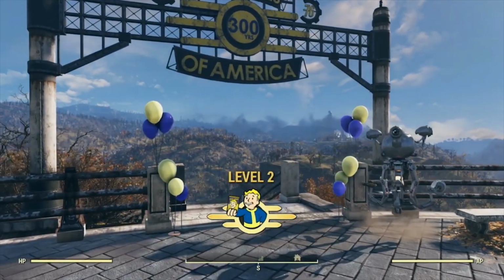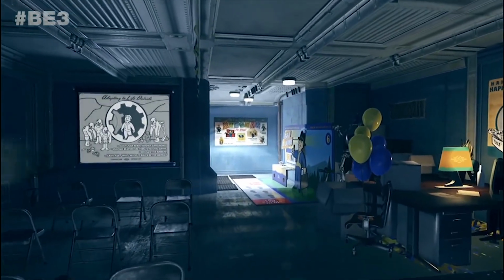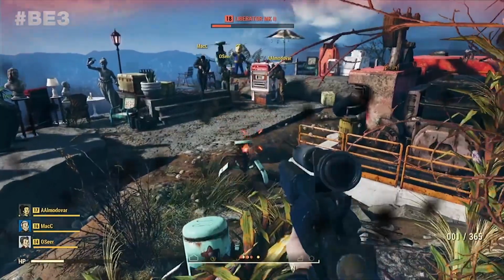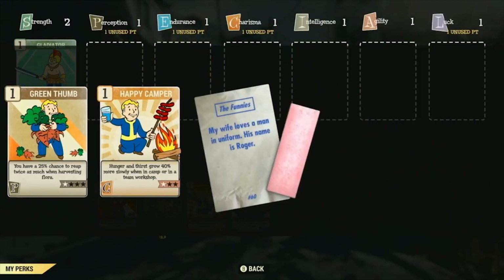NEW PERK SYSTEM, SKILLS AND FEATURES - FALLOUT 76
None currently!

🎮 : XBOX GAMERTAG: Rehrune
🎮 : PLAYSTATION ONLINE ID: Rehrune
Video uploaded & Created by:
Rehrune